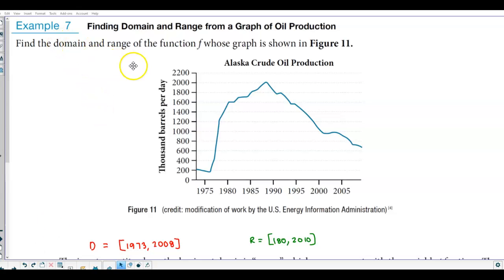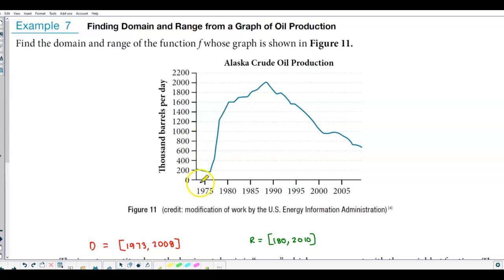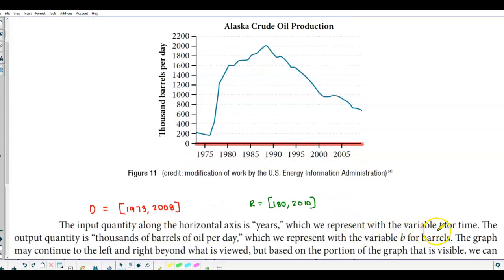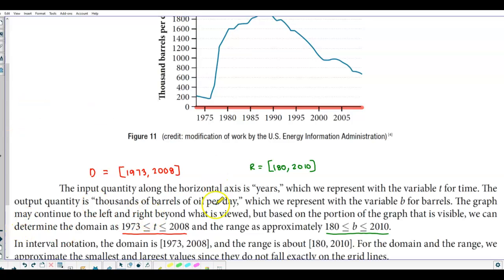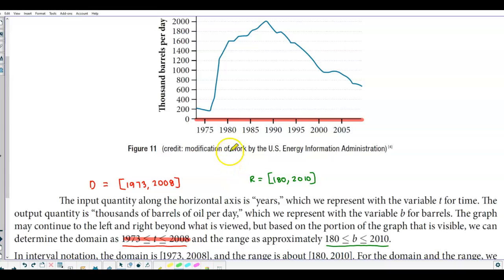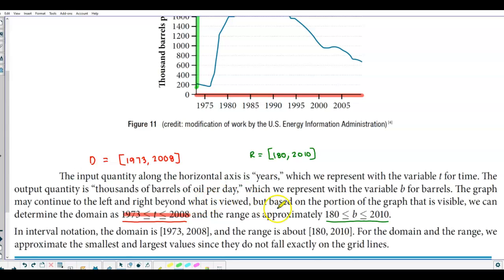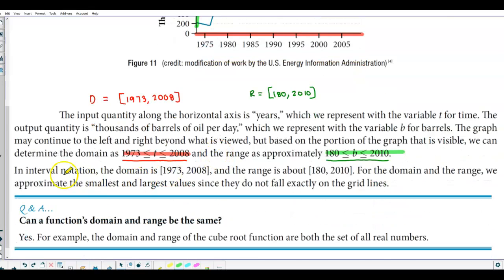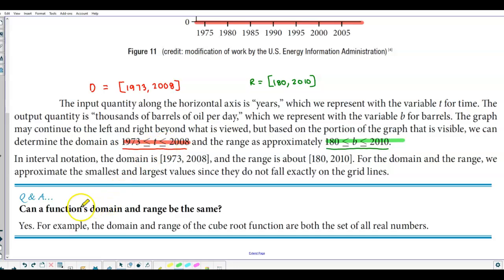Math 10 3.2 Example 7 Finding Domain and Range from a Graph of Oil Production